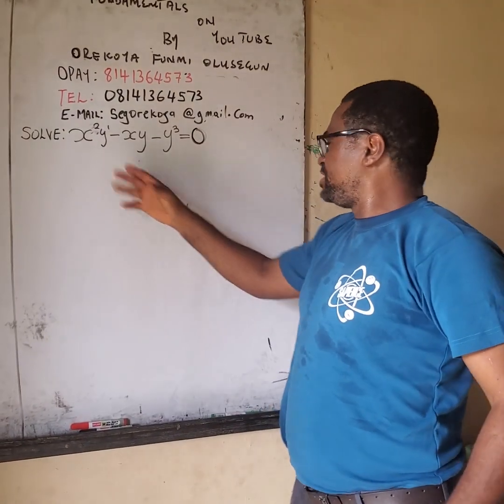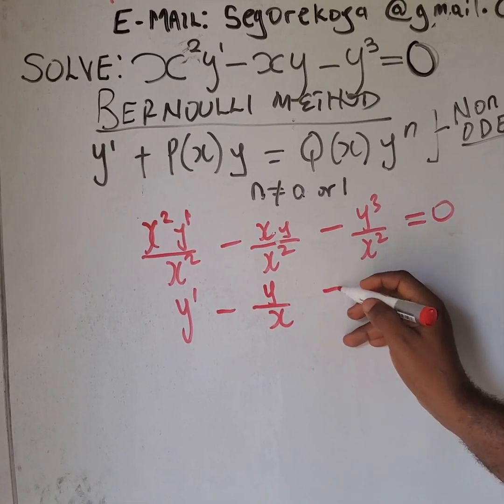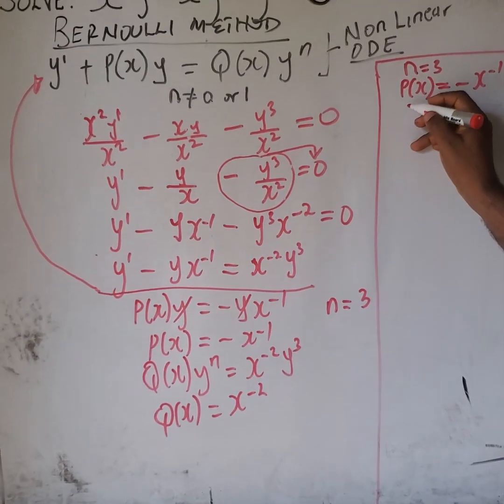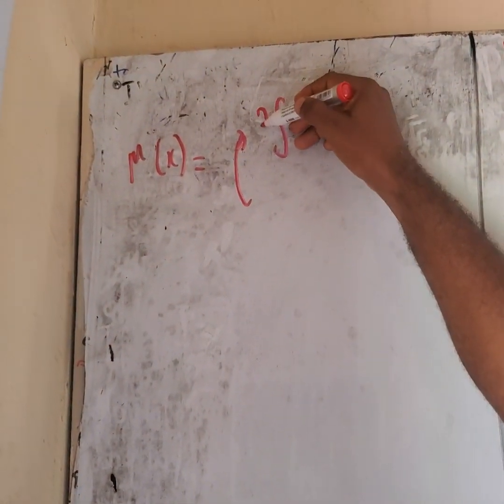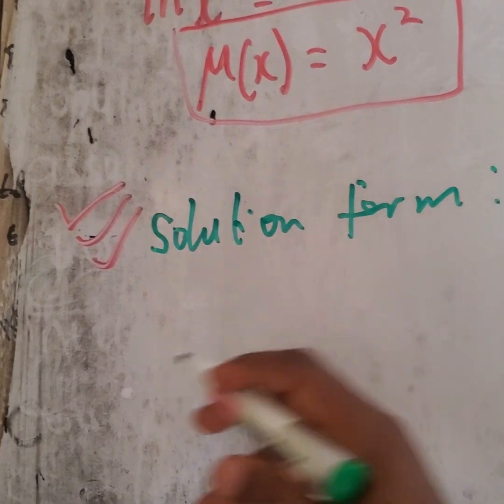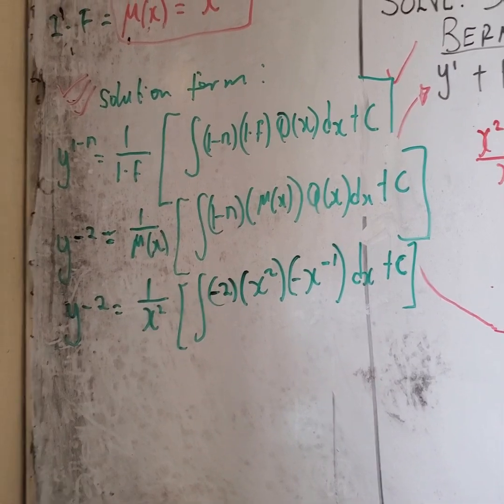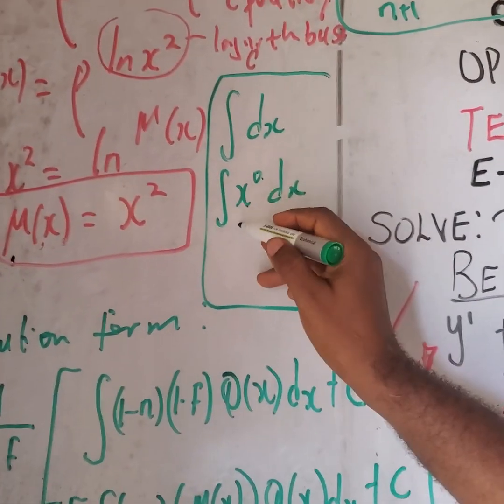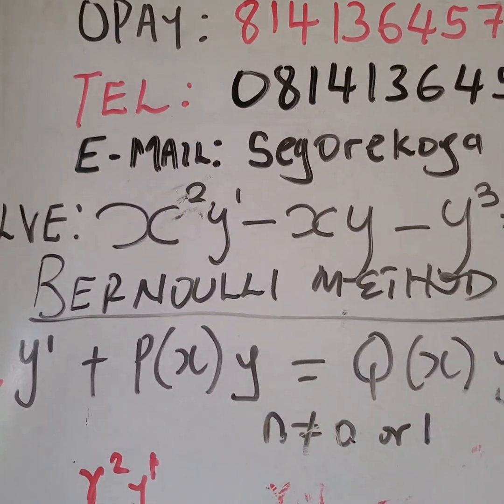Non Linear Ordinary Differential Equation (ODE)By Bernoulli Method of Solution